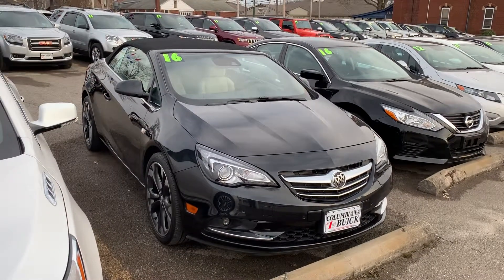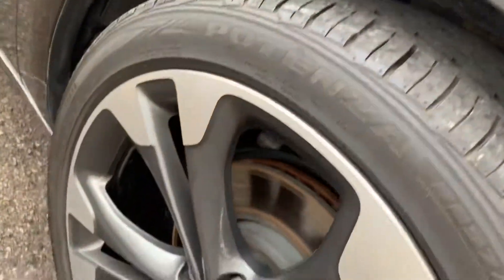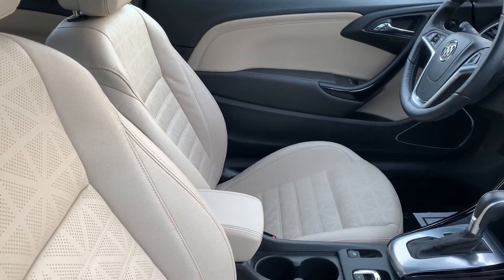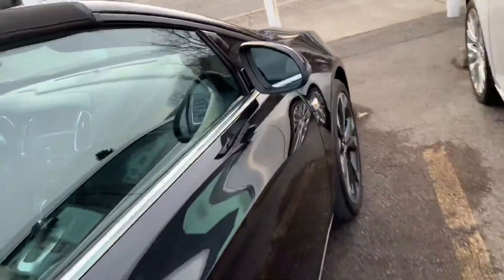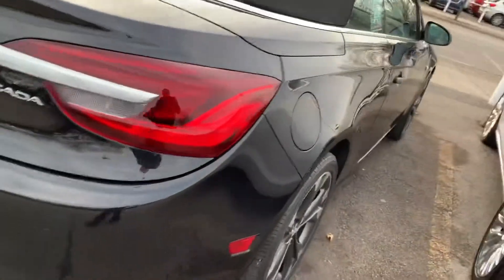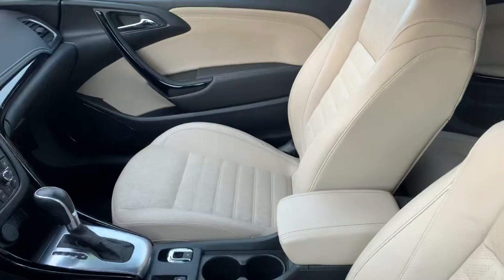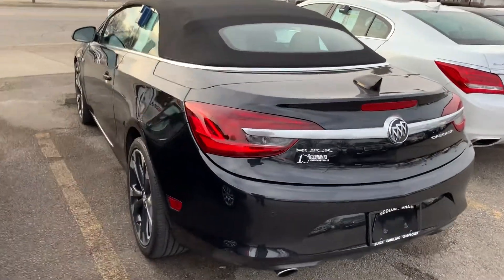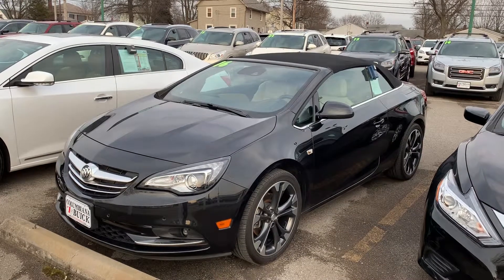2016 Cascada Premium for Connie